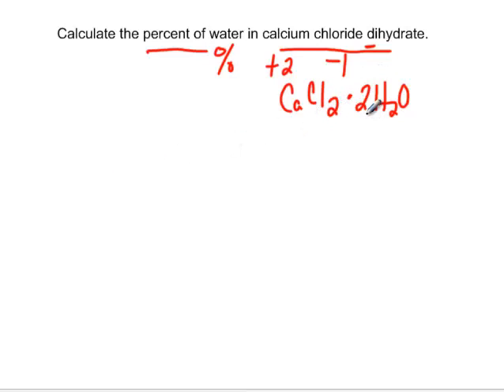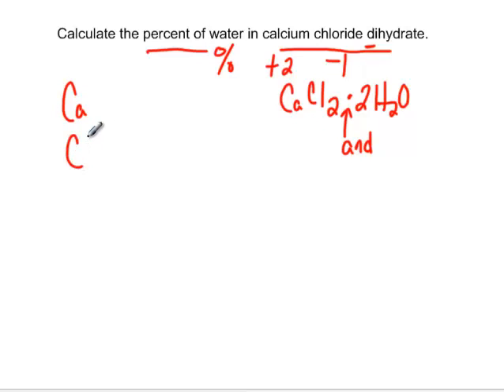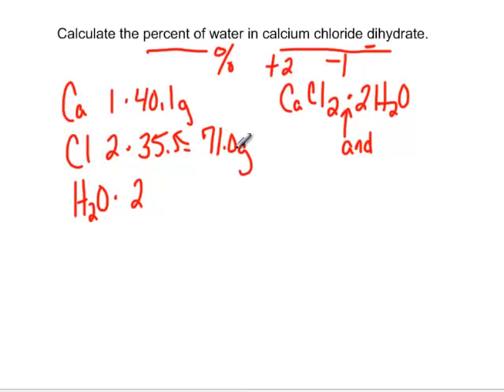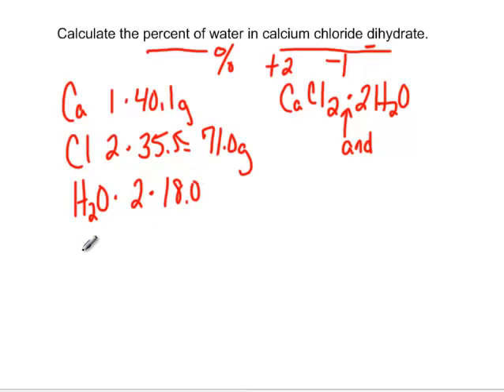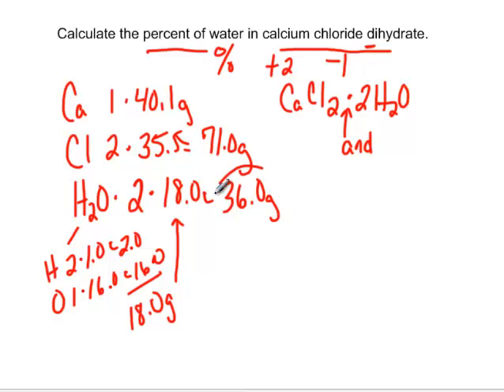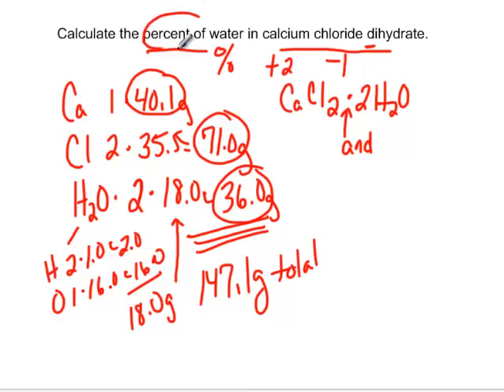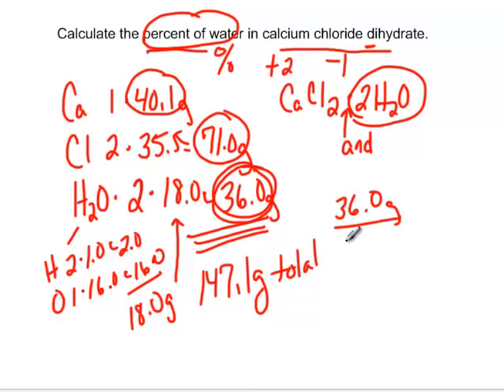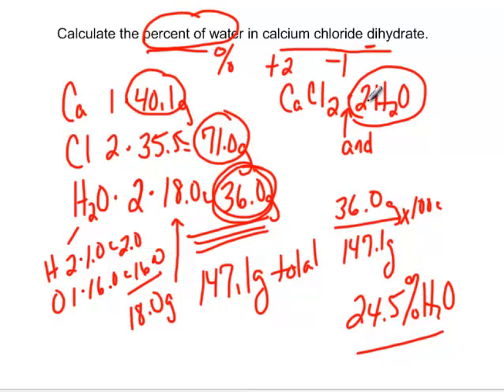Percent of water in calcium chloride dihydrate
Determine the percent water in calcium chloride dihydrate